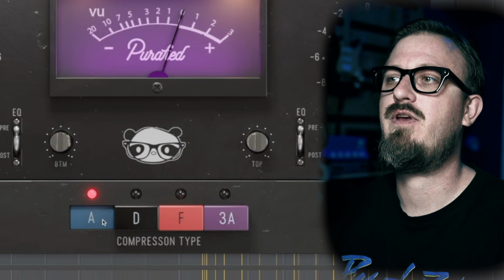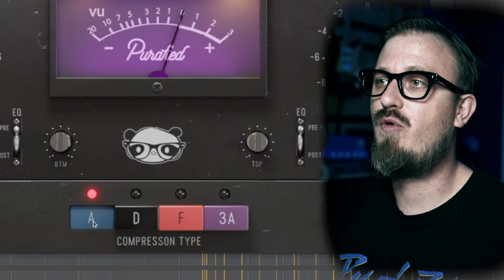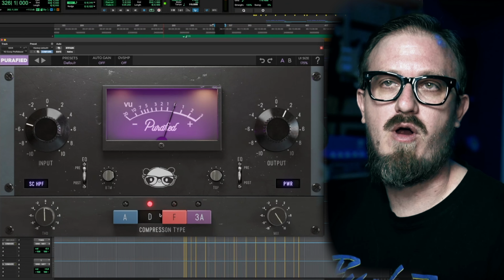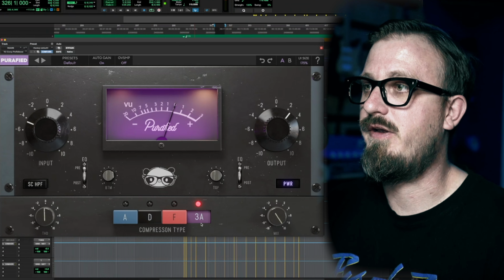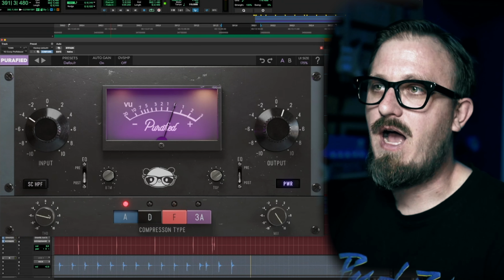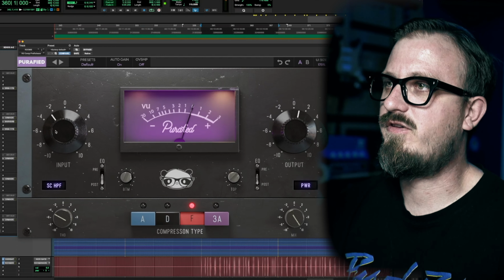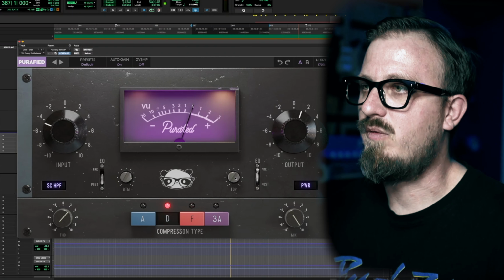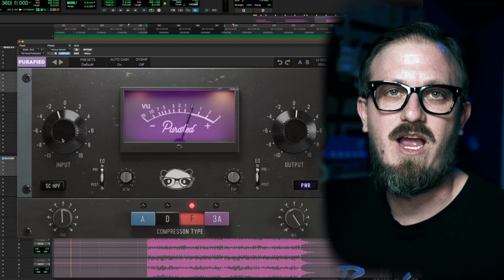Purafied - VU Compressor Walkthrough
Tried and true meets shiny and new.

Designed to mimic producer Sam Pura’s favorite Class A limiting amplifiers, our VU Compressor packs all the punch of the real deal with all the flexibility of modern plugin design. Load one instance of the VU Compressor to get access to 4 different legendary 60’s compressors with THD modeling and accurate harmonics. The included presets are battle-tested for the biggest sounds possible, but our no-nonsense interface allows you to dial in any of the incredible sounds you expect from these compressors, and might even inspire you to take them somewhere new.

*Note: Our models do not include any 50 / 60Hz hum modes, we apologize for not ruining your mix.

Chapters:
0:00 - Intro
0:50 - Purple VU Meter
1:03 - Compression Type Switches
2:09 - Input, Output & Auto Gain
2:25 - THD Knob
2:49 - Side Chain Filter
3:03 - EQ Controls
3:16 - Mix Knob
3:24 - Dry Mix Example
3:48 - Auditioning on Kick Drum
5:43 - Auditioning on Snare Drum
7:15 - Auditioning on Tom Drums
8:42 - Auditioning on Drum Overheads
9:59 - Auditioning on Drum Rooms
11:04 - Activating & Bypassing Plug-In on Drums
11:33 - Auditioning on Drum Bus
13:27 - Activating & Bypassing Plug-In on Drum Bus
13:56 - Auditioning on Bass Guitar
15:17 - Activating & Bypassing Plug-In on Bass Guitar
15:43 - Auditioning on Key / Synth Bus
17:21 - Activating & Bypassing Plug-In on Key / Synth Bus
17:49 - Auditioning on Electric Guitar Bus
19:09 - Activating & Bypassing Plug-In on Electric Guitar Bus
19:34 - Auditioning on Vocals
20:59 - Activating & Bypassing Plug-In on Vocals
21:43 - Activating & Bypassing Plug-In on All Tracks
22:36 - Outro